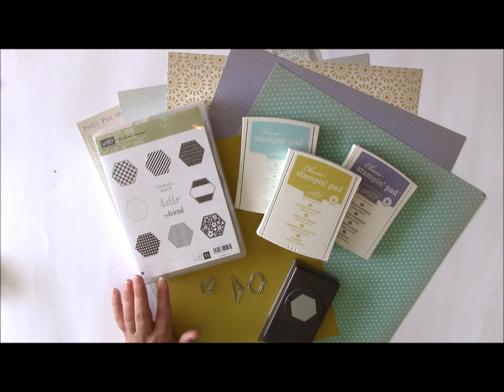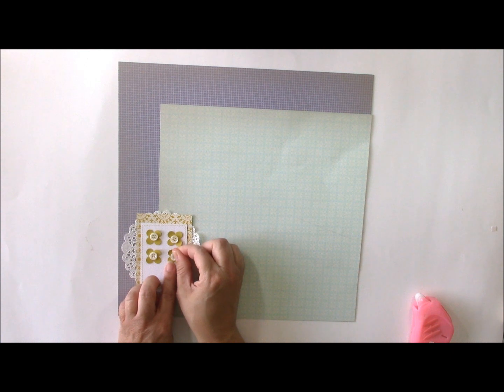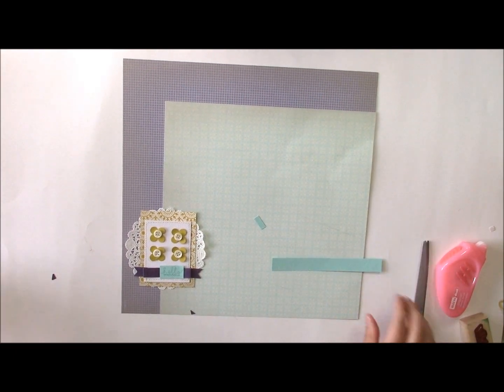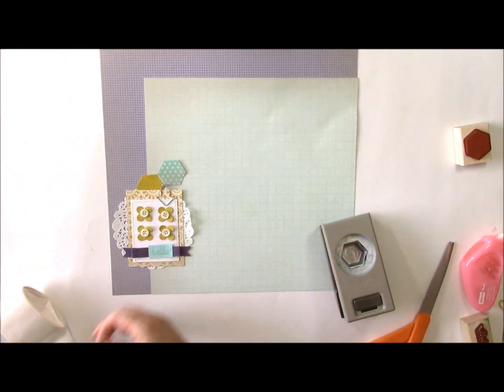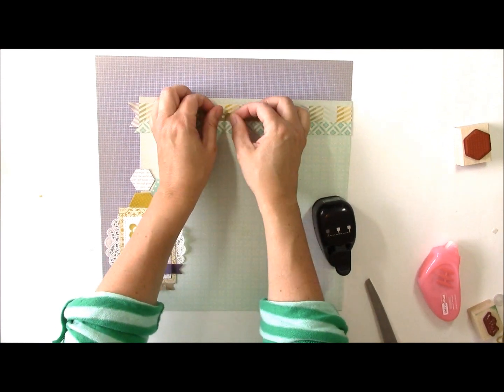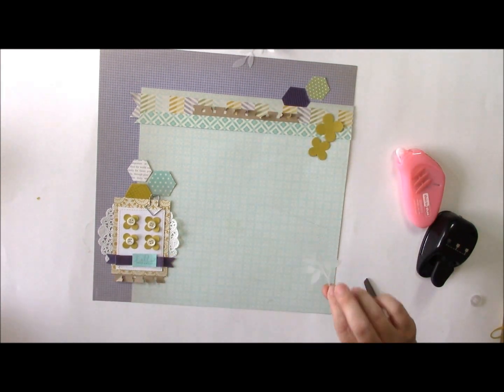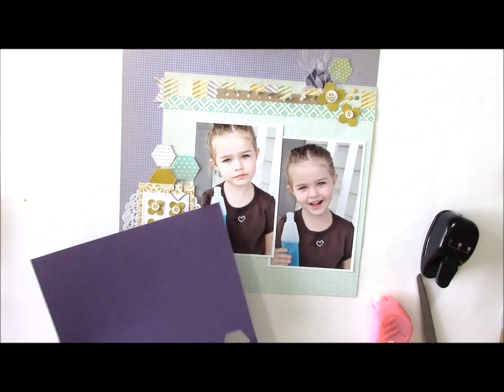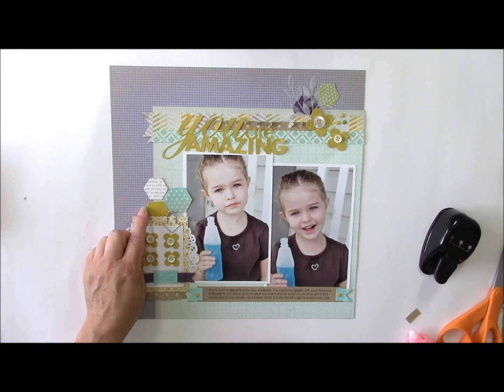Just Ask Jen You are Amazing Stampin Up Video by Jen Gallacher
Another great video by Jen Gallacher that answers the question "How do you use a stamp and paper punch that are designed to coordinate with one another?"   Enjoy!